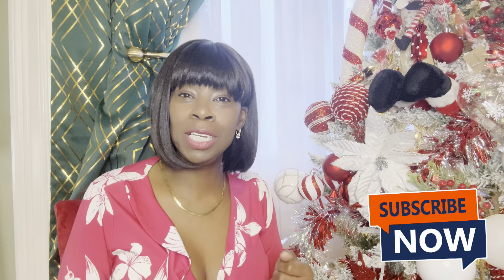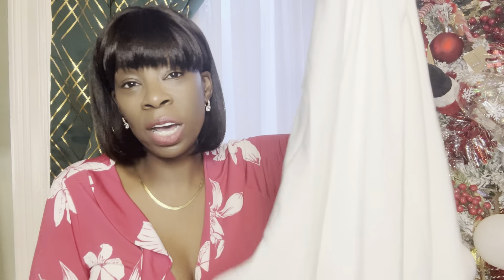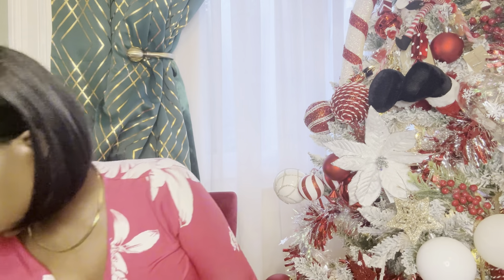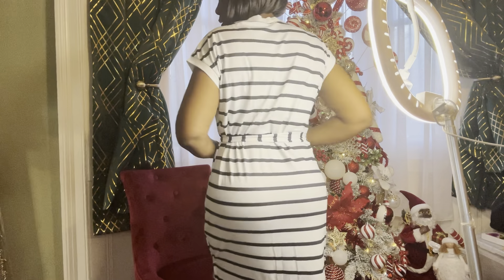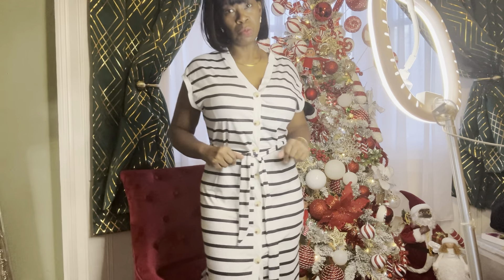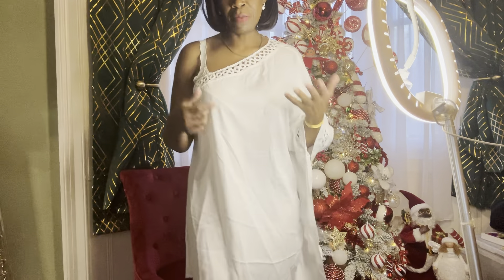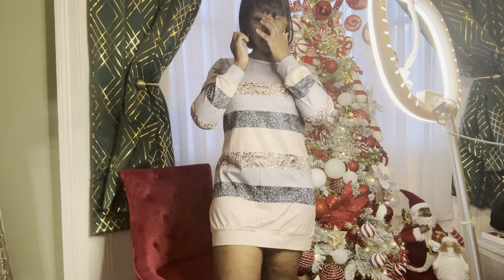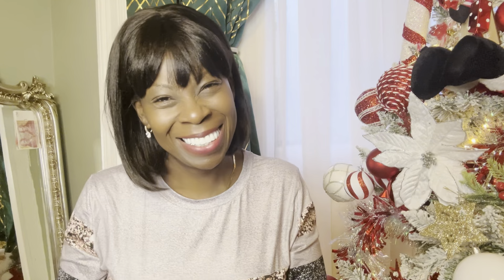Wow! Check Out This Temu Haul Of Amazing Christmas Outfits!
Discover the perfect holiday outfits. join in this  Temu  try on haul for the Christmas season! Explore my latest video showcasing the stylish clothes I bought, perfect for festive celebrations. Click now to find your perfect Christmas look!.